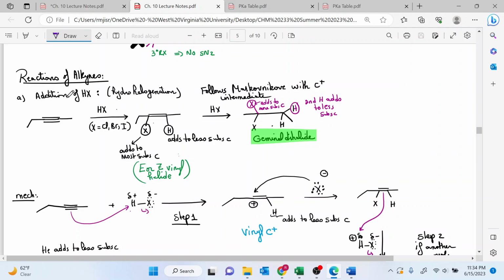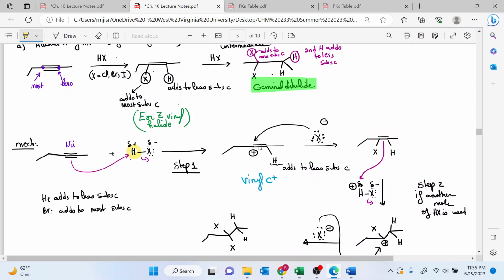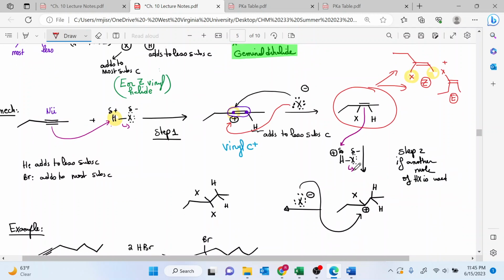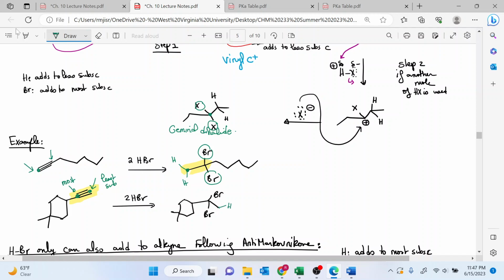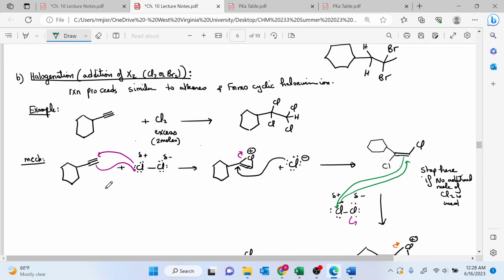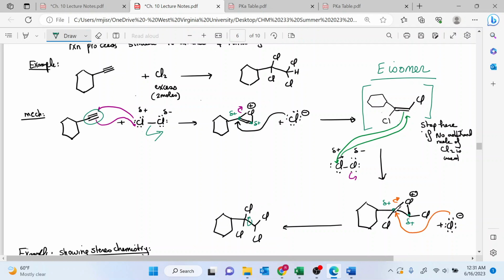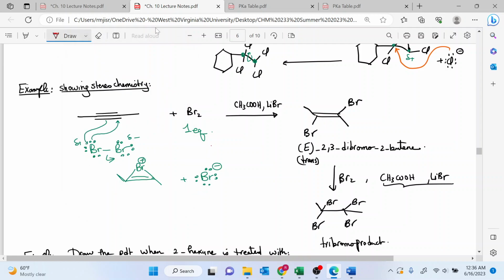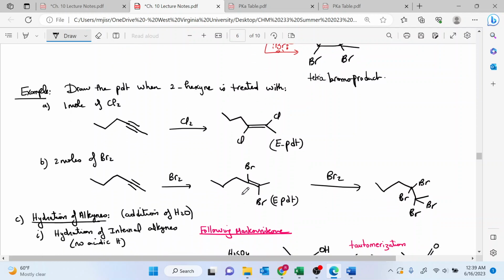Ch 10 Lecture 4 Alkyne Reactions Part 1